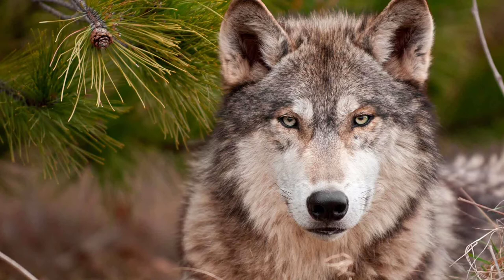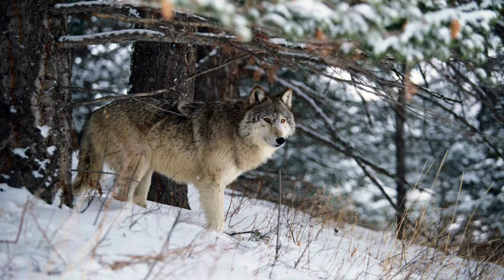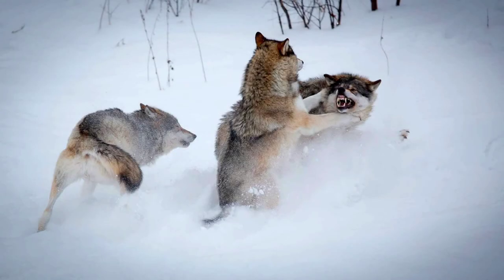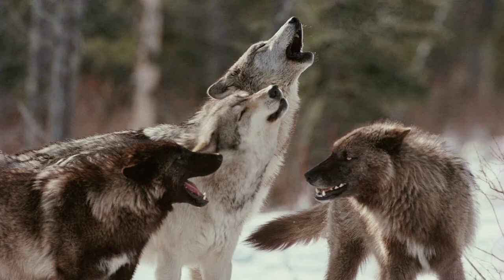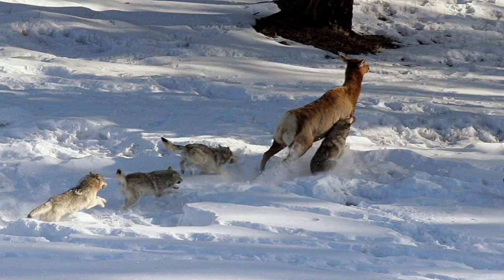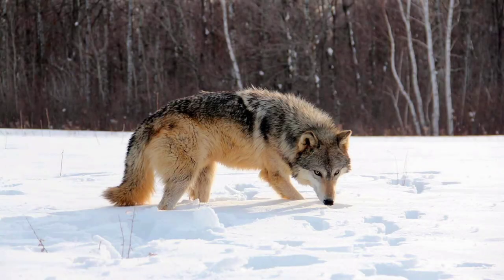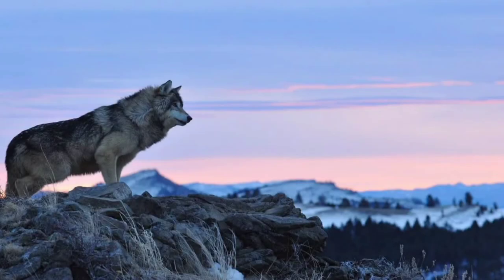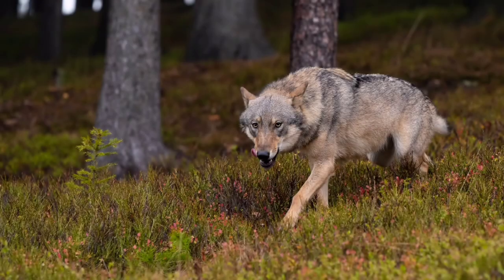The wolf is a wild animal of prey. / animal World